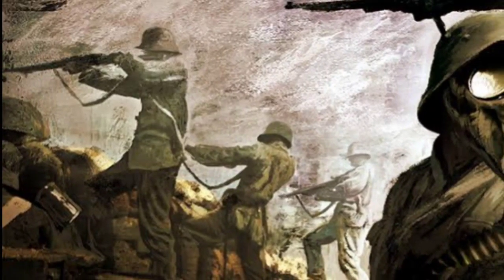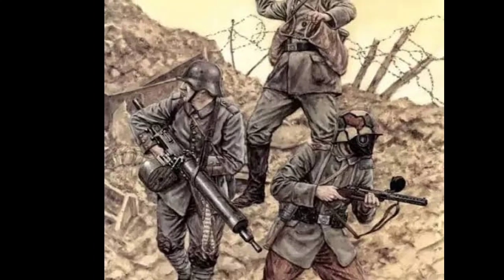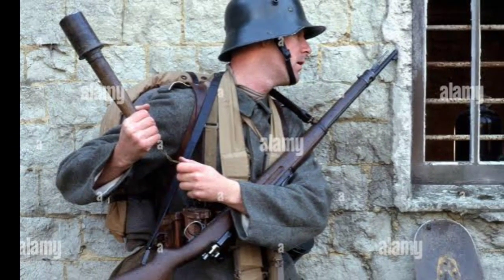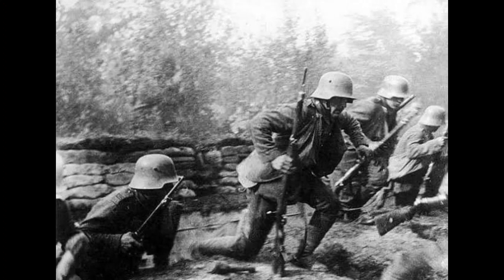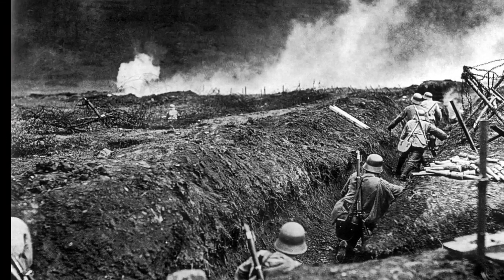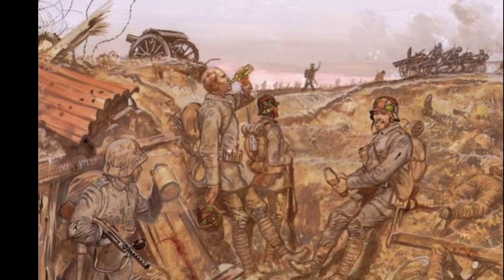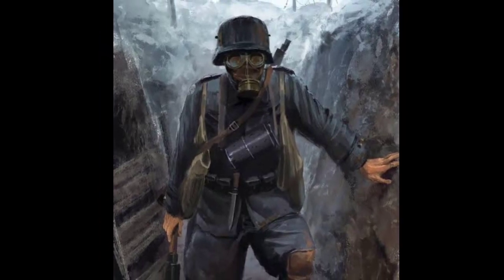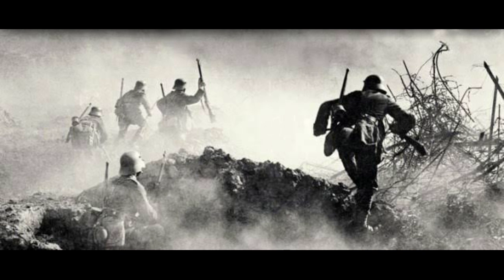Stormtrooper - German Special Forces of WW1 - History of world war 1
Stormtrooper - German Special Forces of WW1

Stormtroopers (German: Sturmtruppenor Stoßtruppenwere specialist infantry soldiers of the German Army. In the last years of World War I, Stoßtruppen ("shock troopers" or "shove troopers") were trained to use infiltration tactics – part of the Germans' improved method of attack on enemy trenches.The German Empire entered the war certain that the conflict would be won in the course of great military campaigns, thus relegating results obtained during individual clashes to the background; consequently the best officers, concentrated in the German General Staff, placed their attention on maneuver warfare and the rational exploitation of railways, rather than concentrating on the conduct of battles: this attitude gave a direct contribution to operational victories of Germany in Russia, Romania, Serbia and Italy, but it resulted in failure in the West. Thus the German officers on the Western Front found themselves in need of resolving the static situation caused by trench warfare on the battlefield.